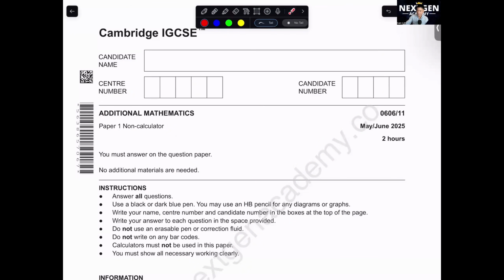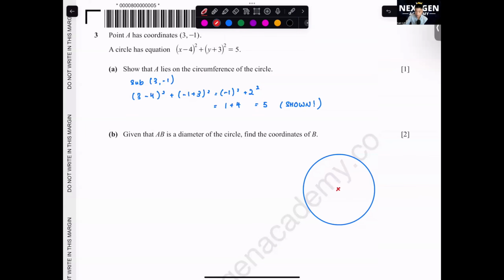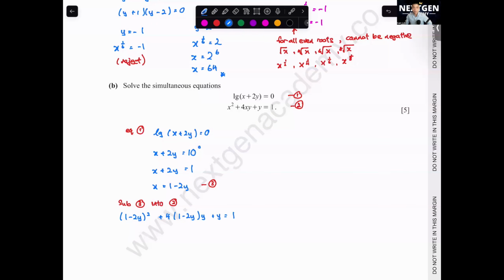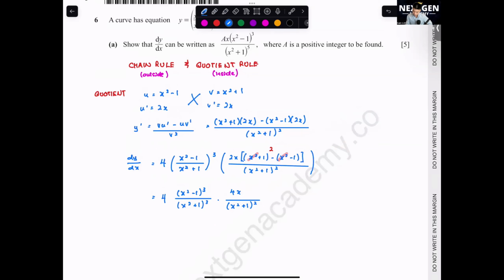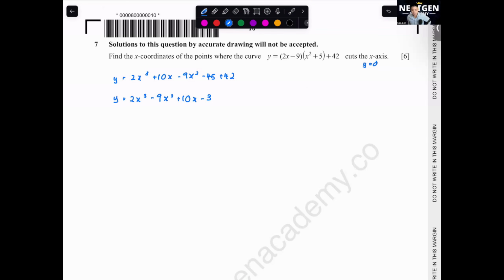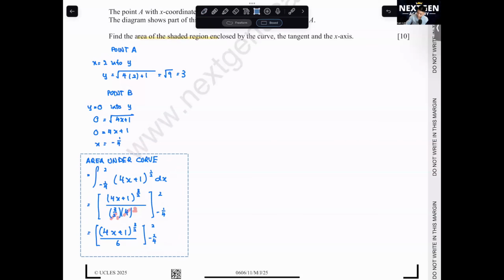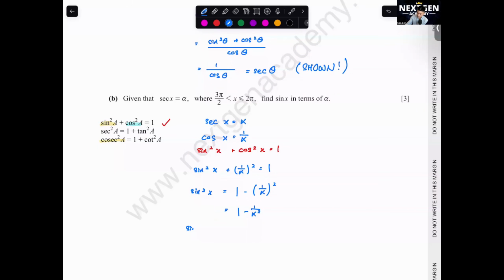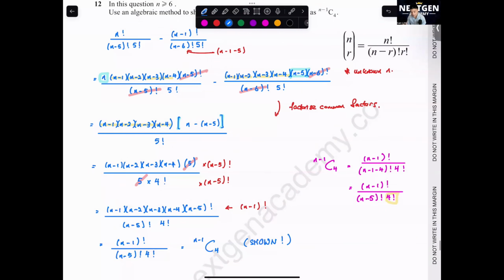3. IGCSE Add Math | May/Jun 2025 v11 | 0606/11/M/J/25 & 4037/11/M/J/25 | A STAR MARK SCHEME ⭐️